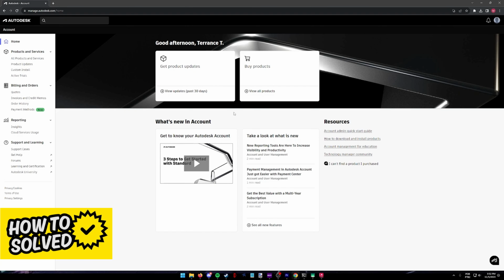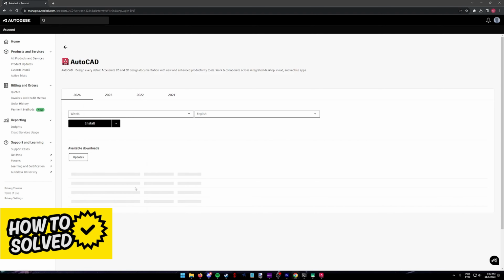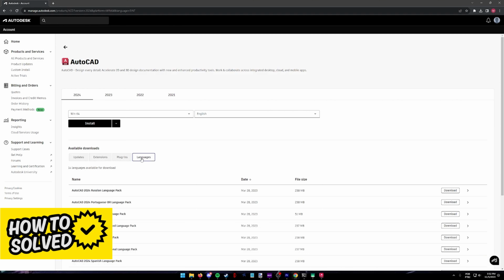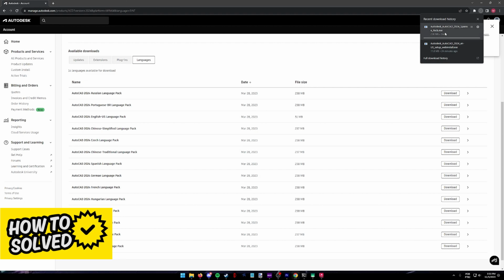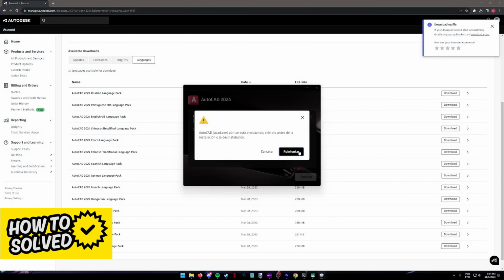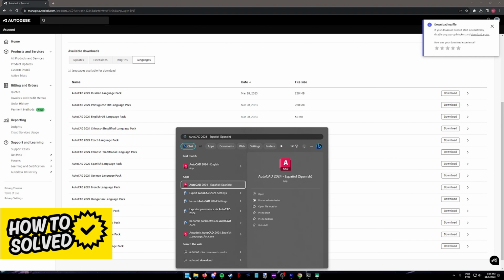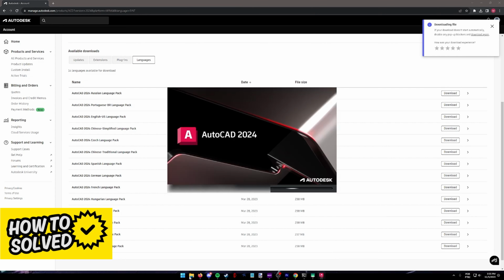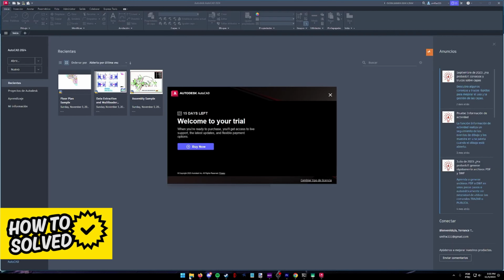[Easy Guide] How To Change Language in Autodesk AutocCAD 2025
In this video I will show you [Easy Guide] How To Change Language in Autodesk AutocCAD 2025